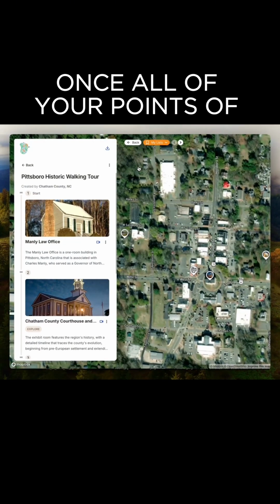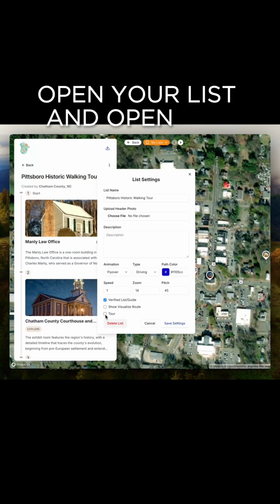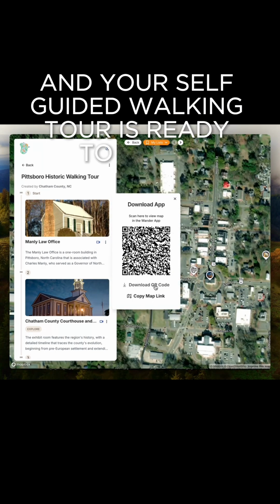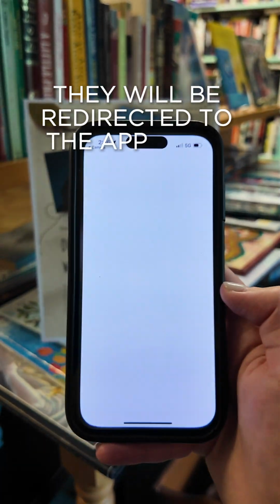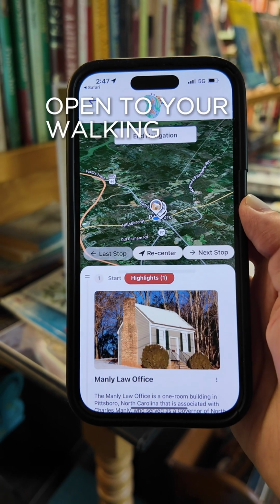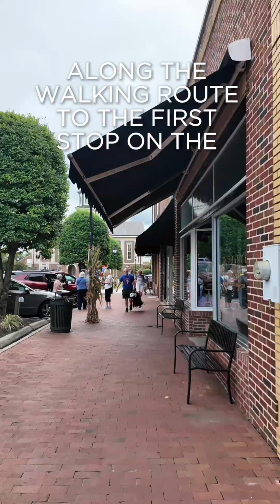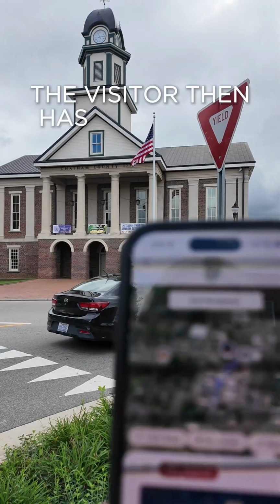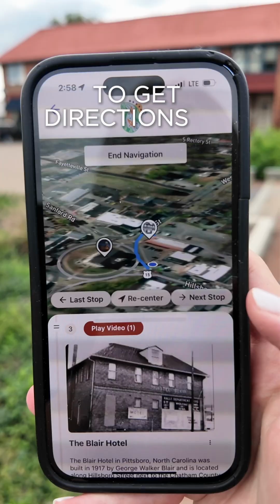How to Create a Self Guided Walking Tour with Wander